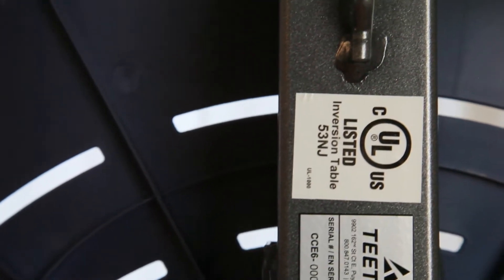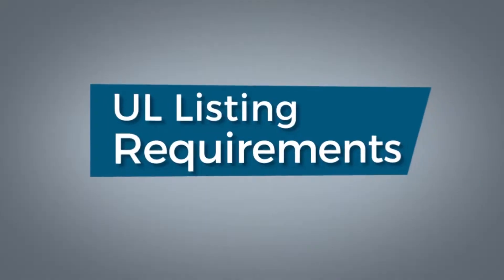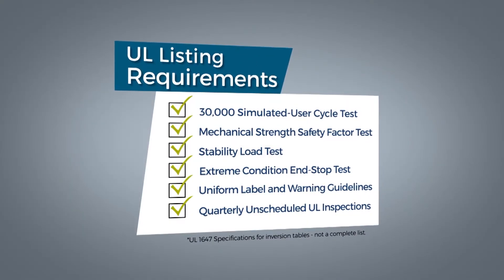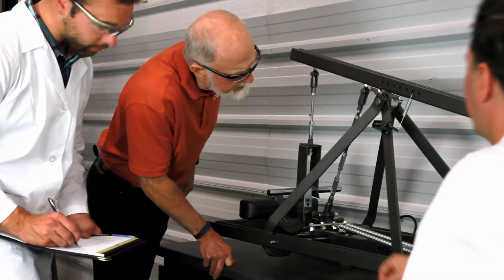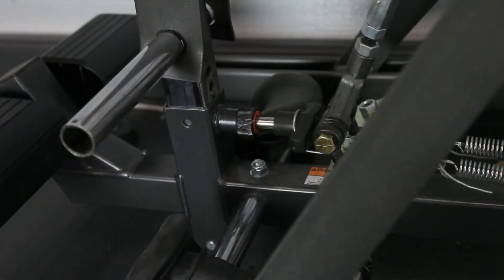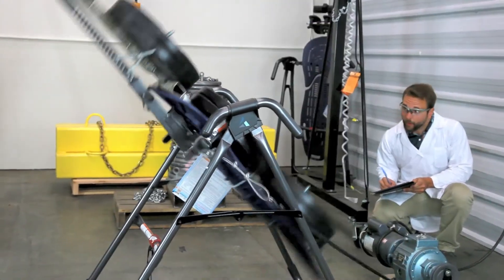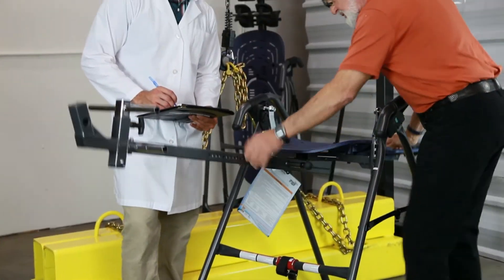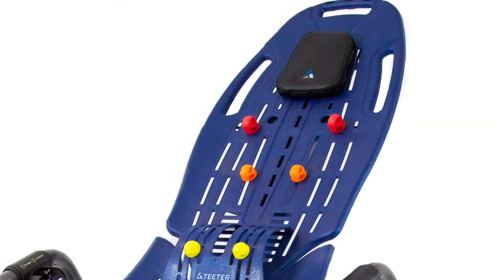The Teeter Difference: Our Promise of Quality and Superior Craftsmanship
Hear from Roger Teeter himself about ‘The Teeter Difference’, a promise of quality and superior craftsmanship that sets Teeter Inversion Tables apart from the rest.